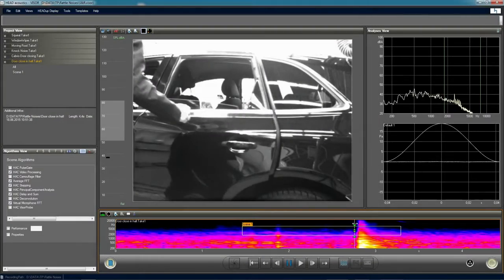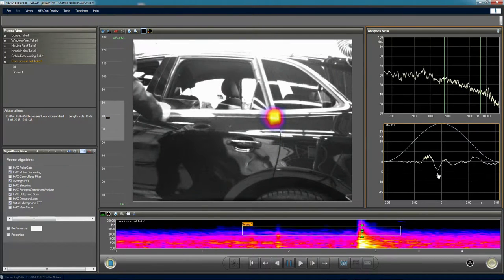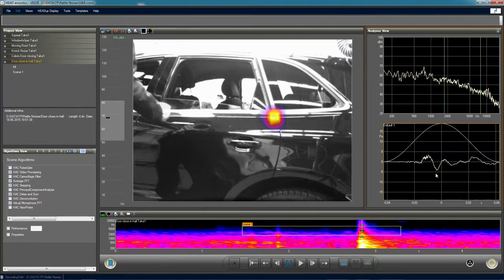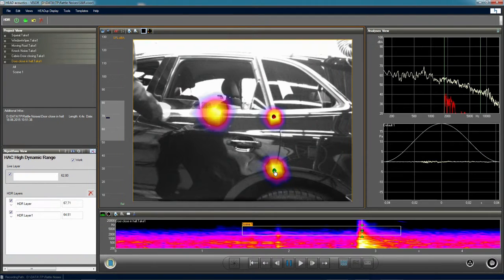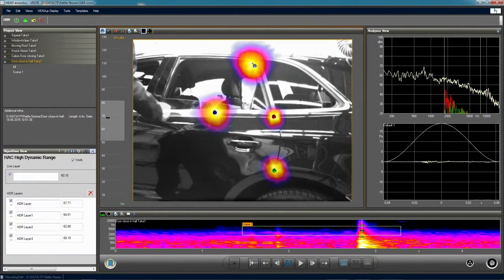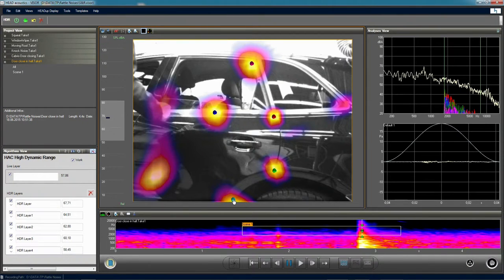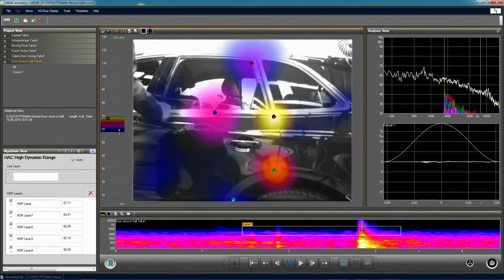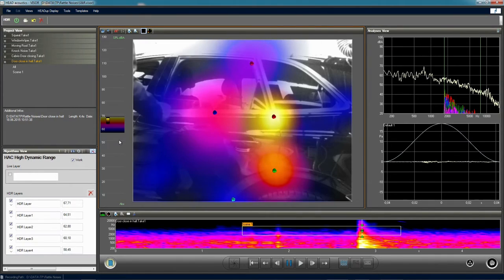HDR | Version 4 | HEAD VISOR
HEAD VISOR 4 – The HDR  option can collect multiple analysis results and merge them in one main overall picture.
Thereby all findings can be shown in one picture of high dynamic and value.